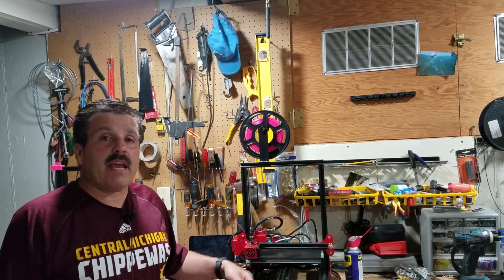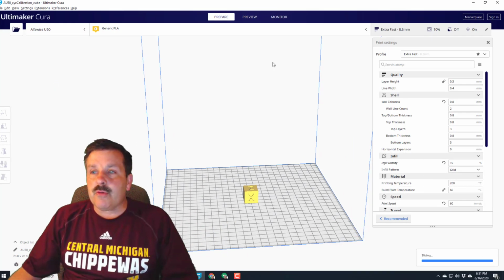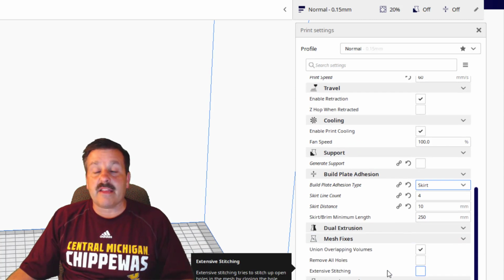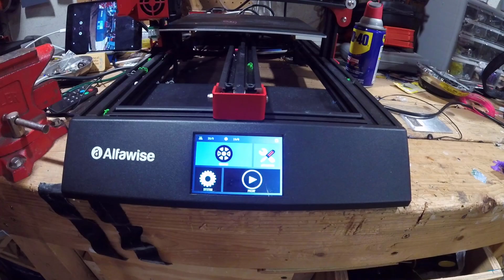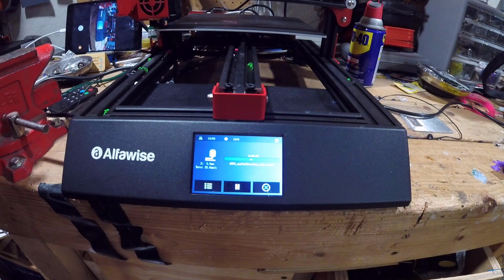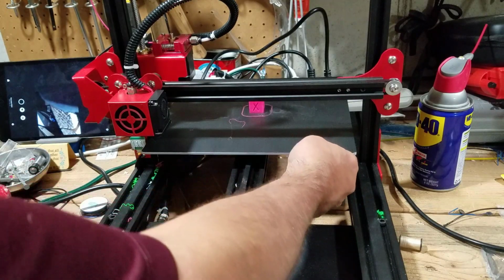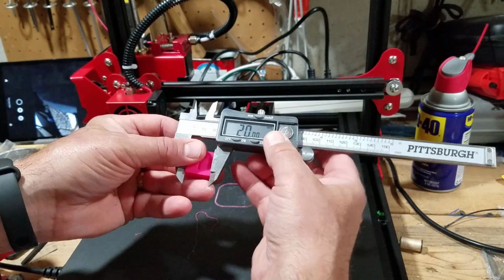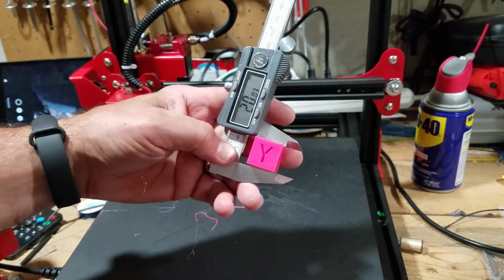Tested! Alfawise U50 Calibration 🤯 Crazy Close to dead on!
The Alfawise U50 has been great for me so far. I had thrown several stress test at it and without fail it powered through them. This time I did a check to see how accurate it is.

Looking to buy your own?